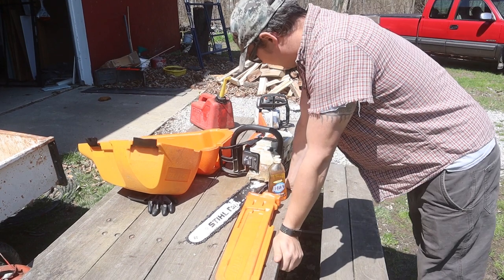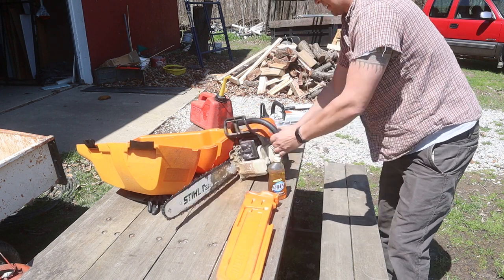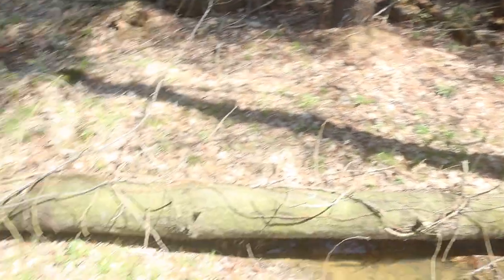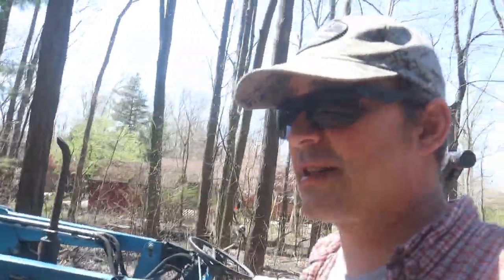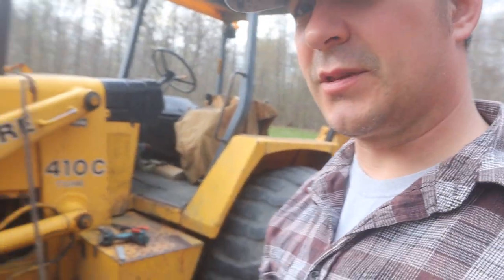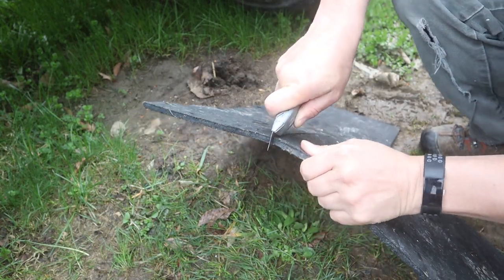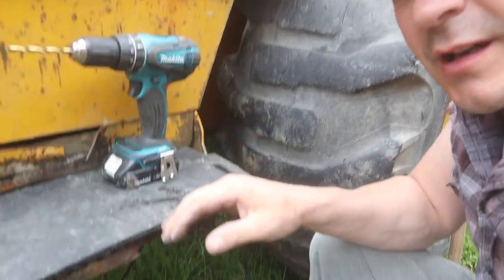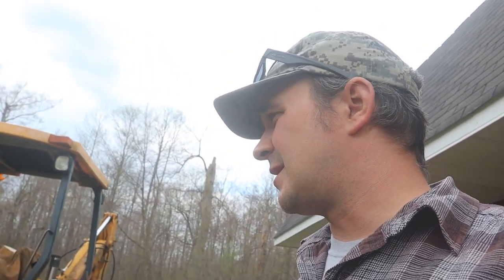Testing Generic Chainsaw Chain & How to Make Your Backhoe More Dog Friendly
Taking advantage of the better weather to get out the Stihl chainsaws and start to clear out some of the wood that fell over the winter.   We tried out a cheap ebay chain for one of the saws and the verdict is...fail.  It was a lot harder than it should have been to cut up a few logs.  We're also making a modification to the backhoe to make a safer step up to the cab for the dog using a old dump truck mud flap.